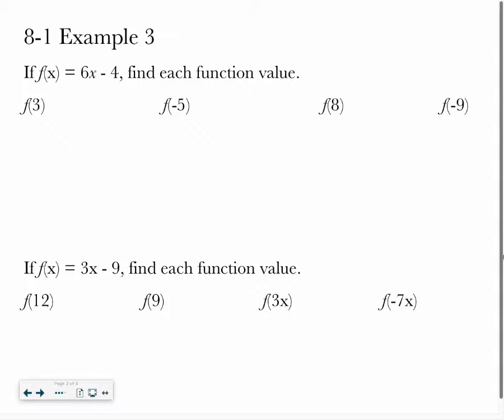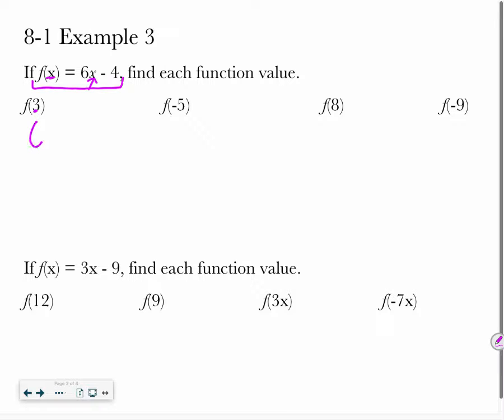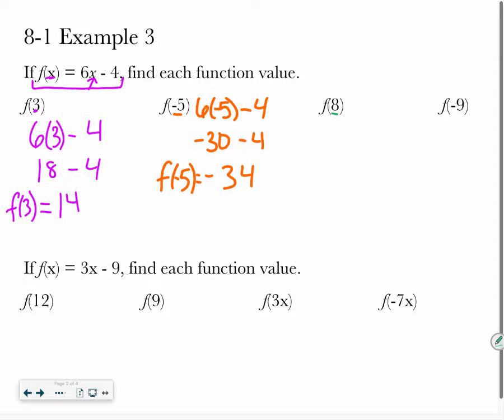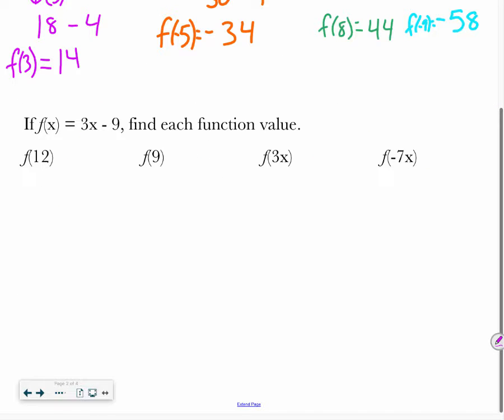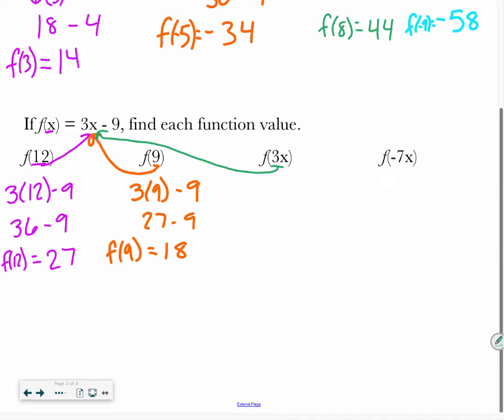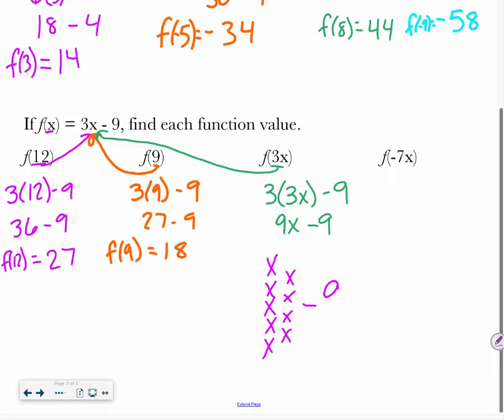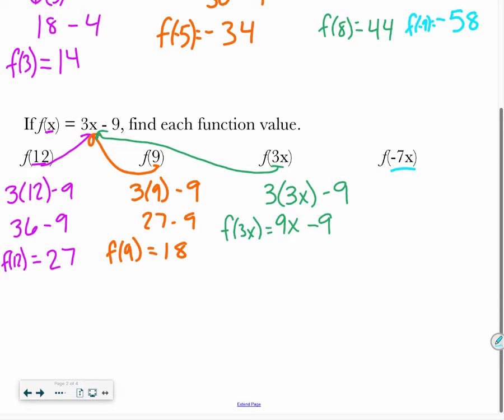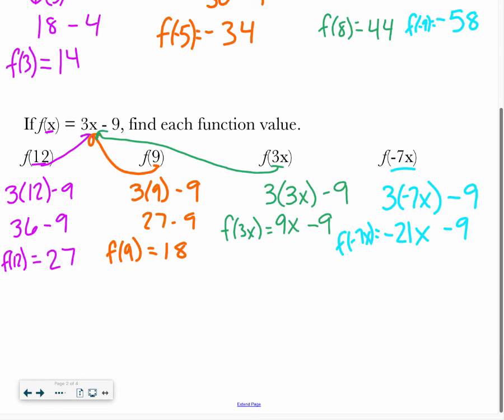Pre-Algebra: 8-1 Example 3: Find Function Values